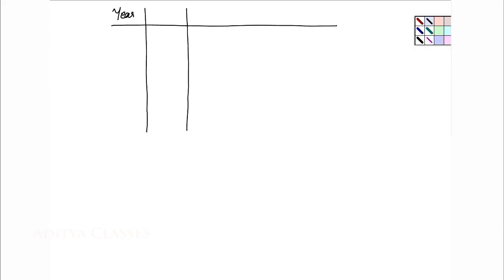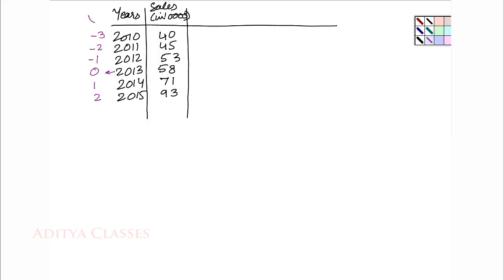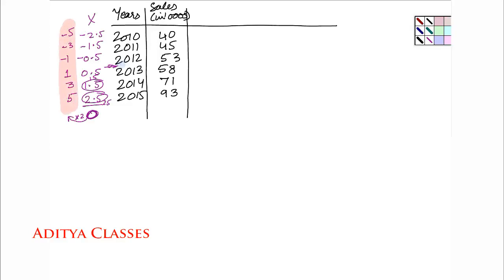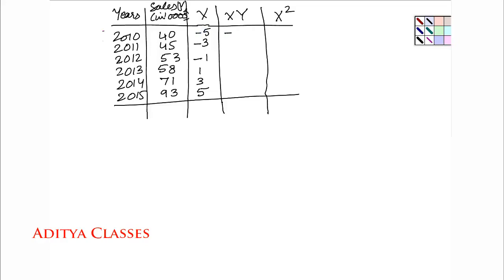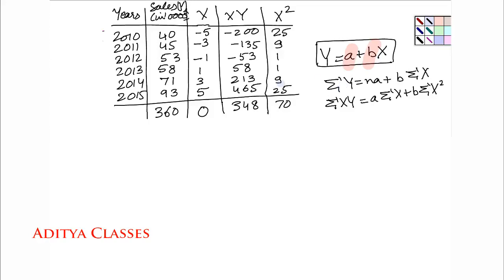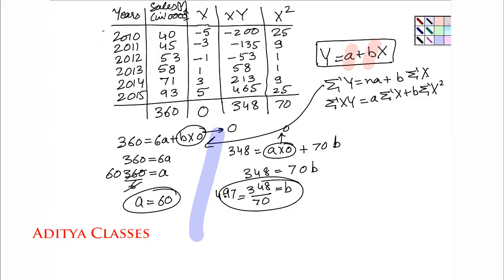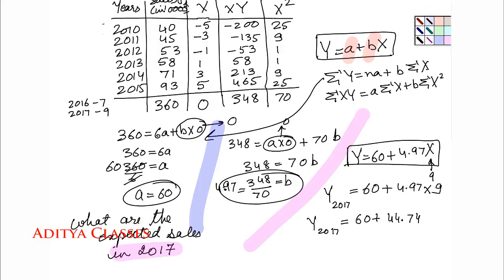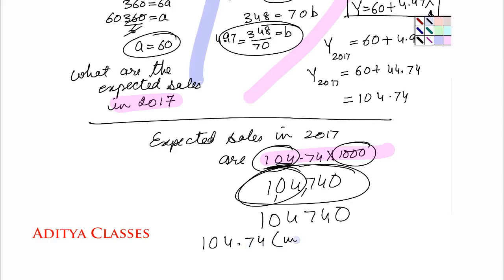Regression: Example 3 | Time Series Analysis | Demand Forecasting | Method of Least Squares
Regression is the most important measure in statistical analysis. Most of the analysis in research is built around correlation and regression.